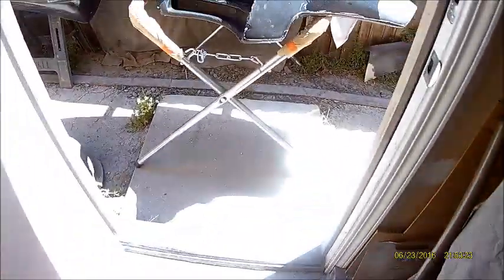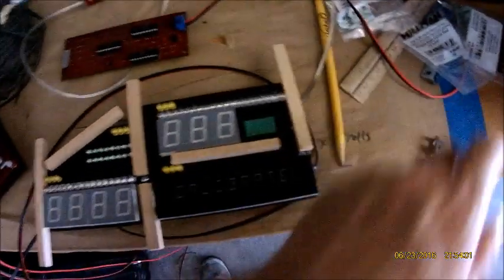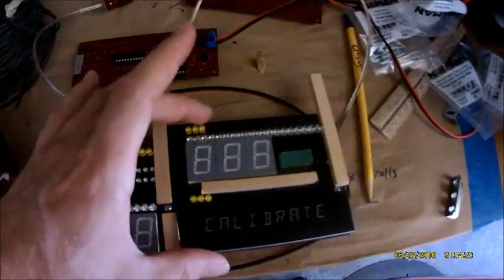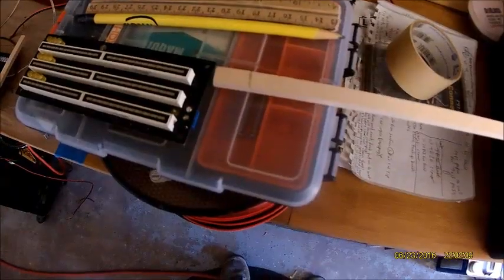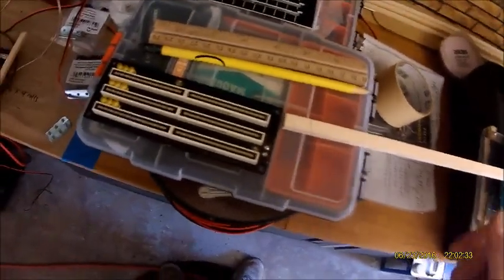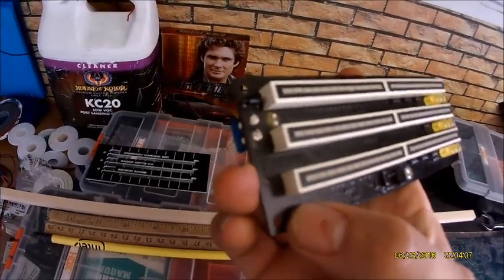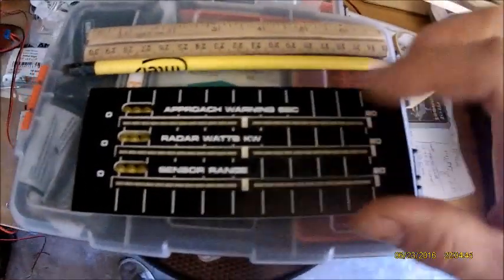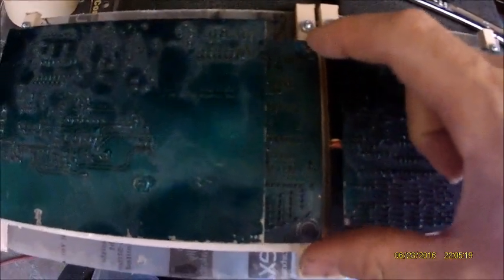Knight Rider 2 Tv Dash Build Part 1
Taking you thro the steps of installing jupitere electronics in a knightridershop 2 tv dash.  Part 1